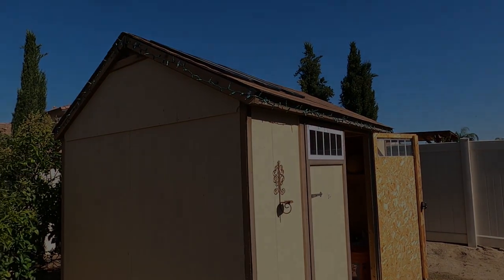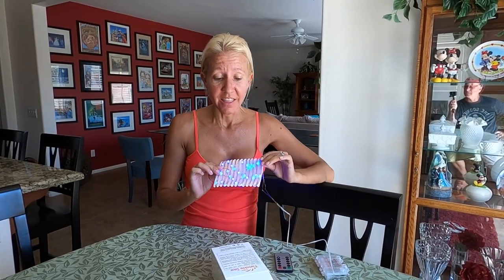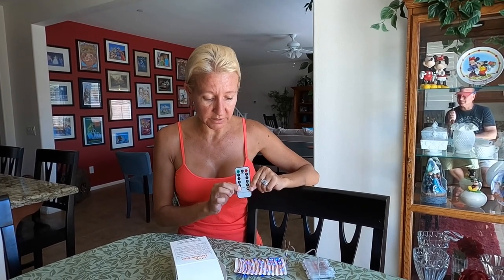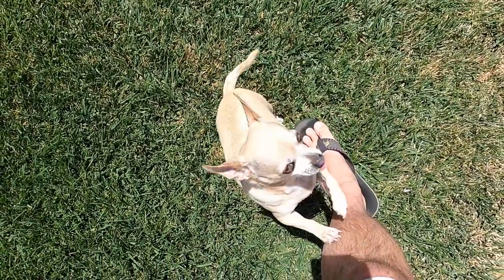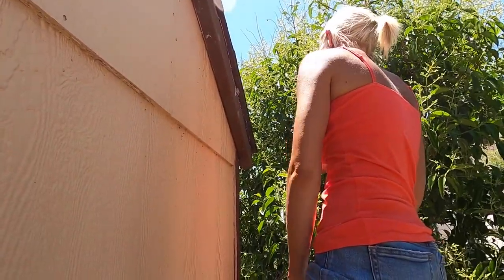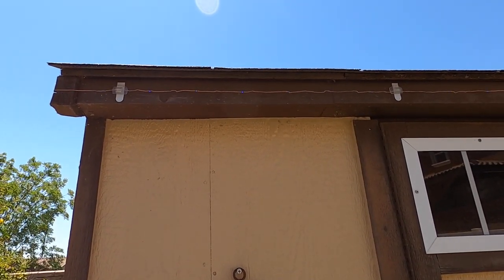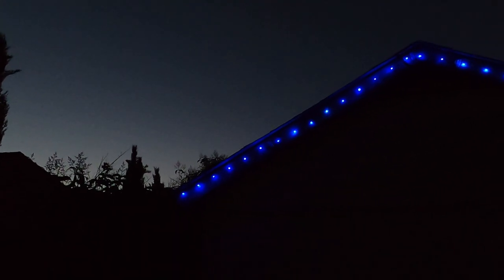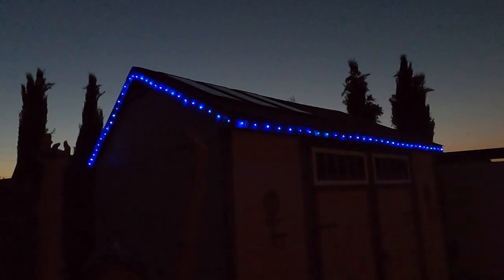Lisa's Surprise. We Review & Install The Twinkle Star Lights. 100 LED Per String. 2 Pack Blue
Lisa needed new lights for the shed. I surprised her with the Twinkle Star 2 pack blue lights. 100 LED per string. We review and install them on our shed and our bed. Have an awesome day, Billisa